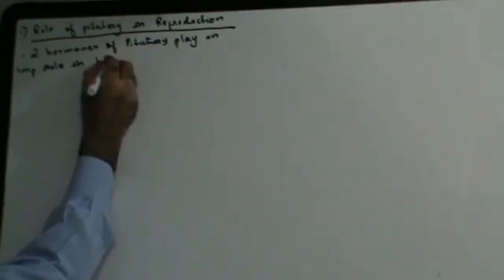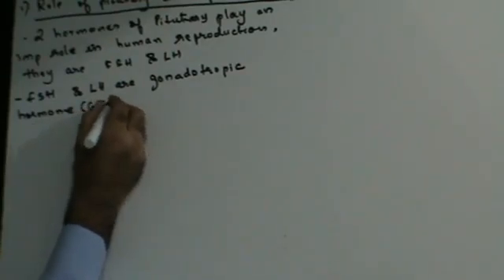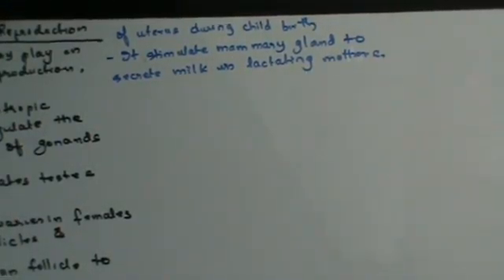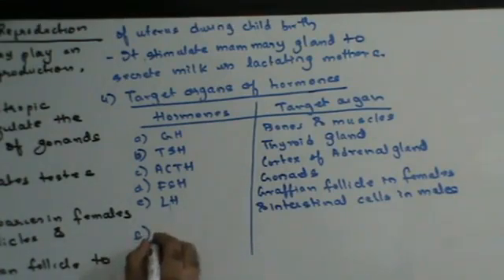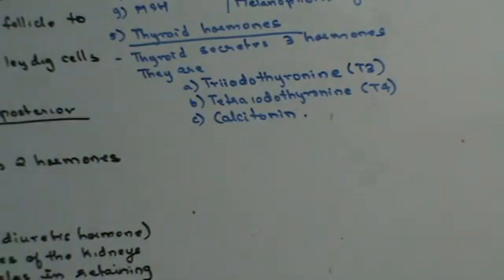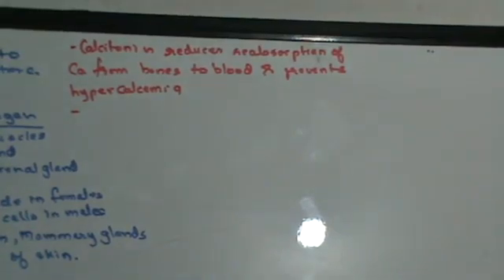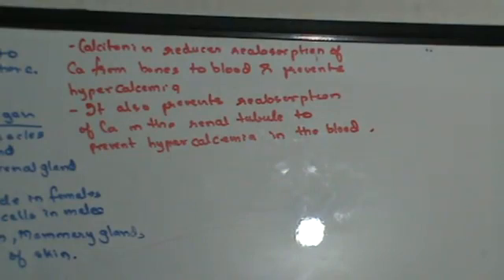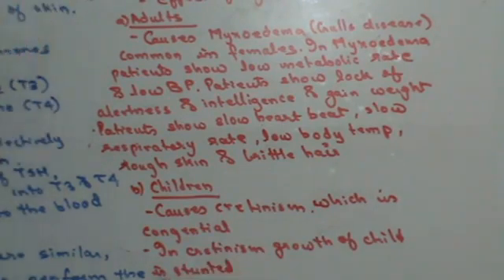12 bio control and coordination 9